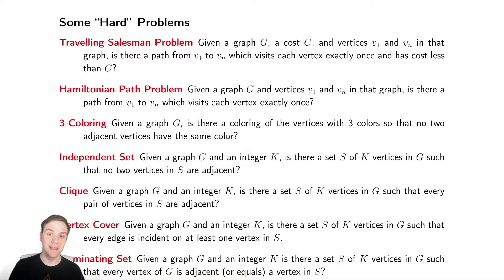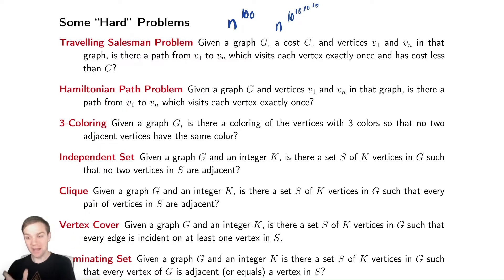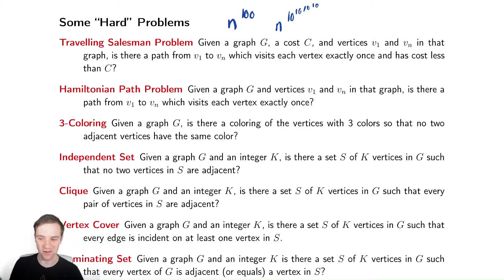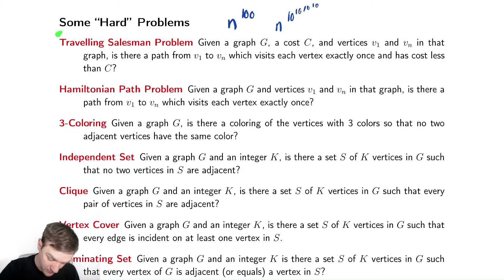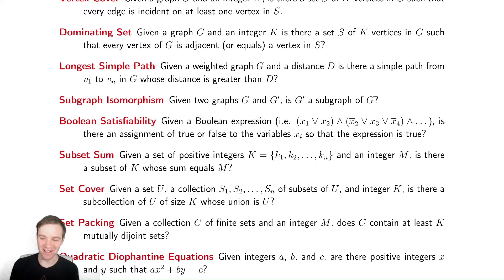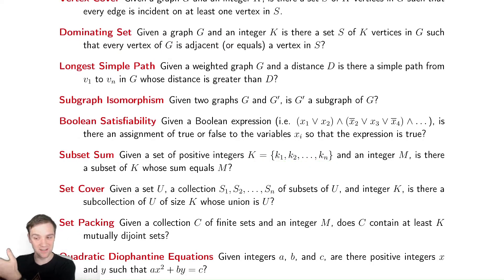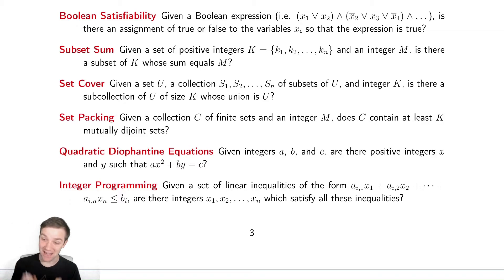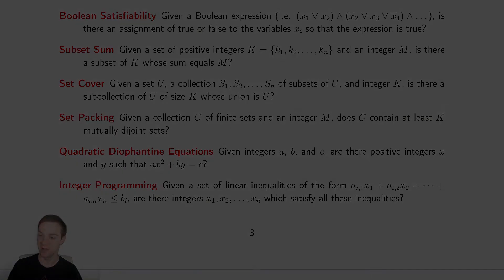NP Completeness 2 - Listing some hard problems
In this video we discuss a variety of problems which are all believed to be too hard to be solved with a polynomial time algorithm.